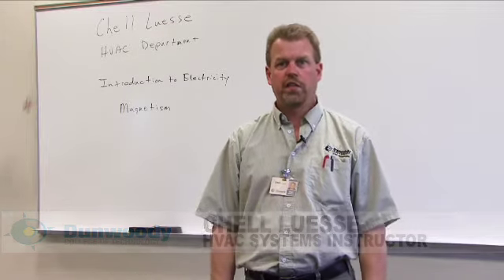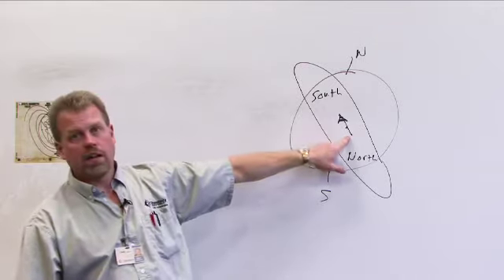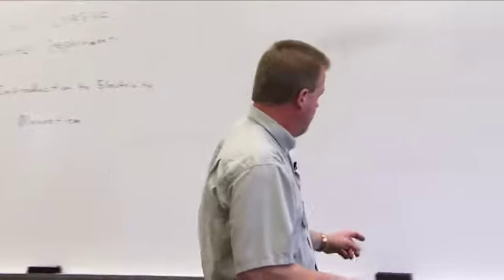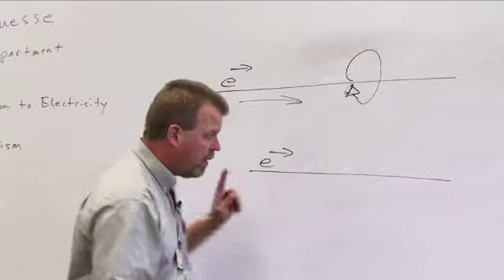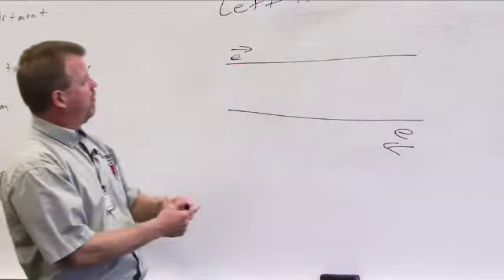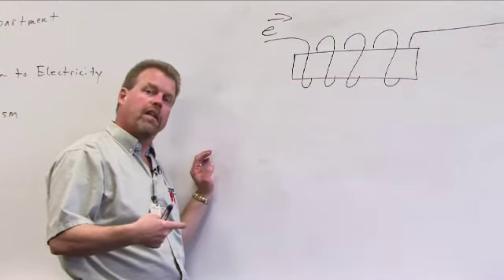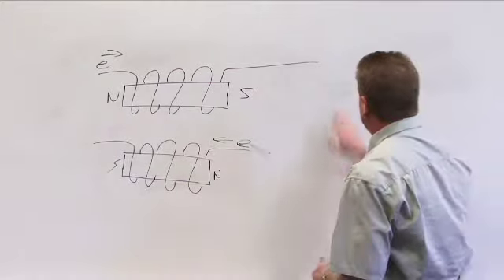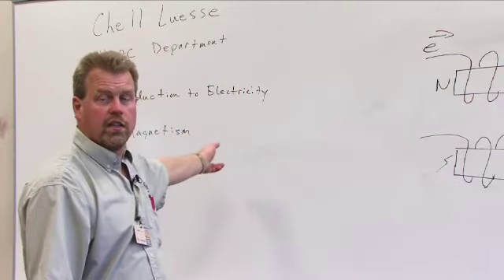Magnetism - Chell Luesse part 3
Dunwoody College's Elftmann Student Success Center invites you to enhance your learning of magnetism.